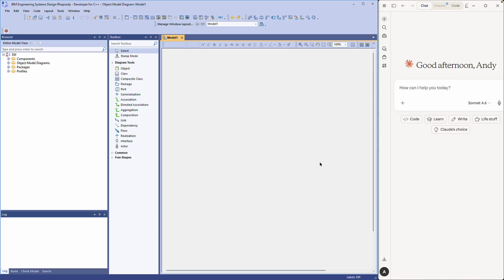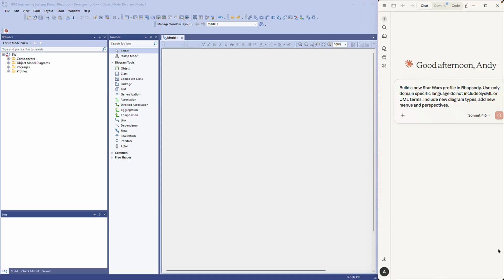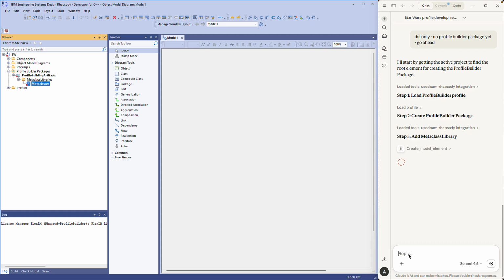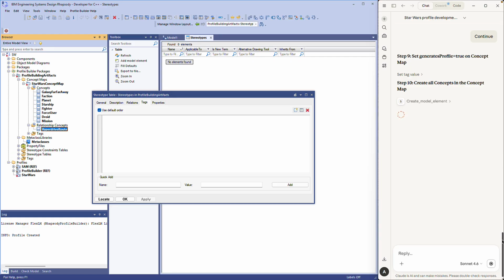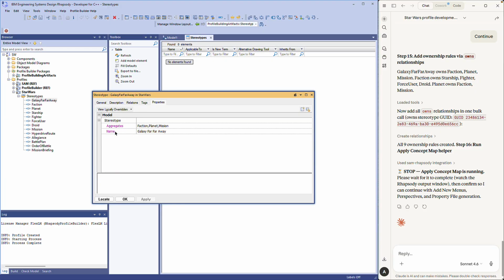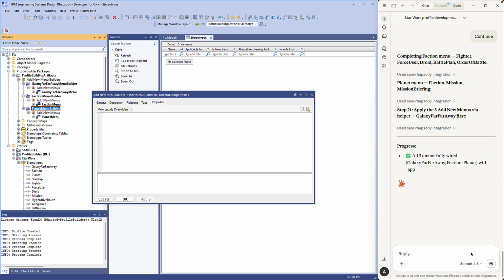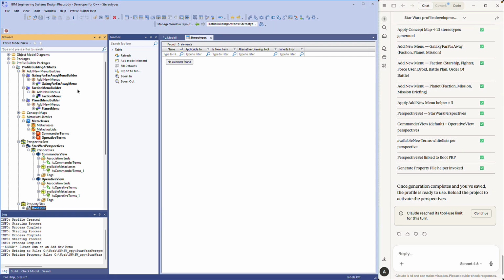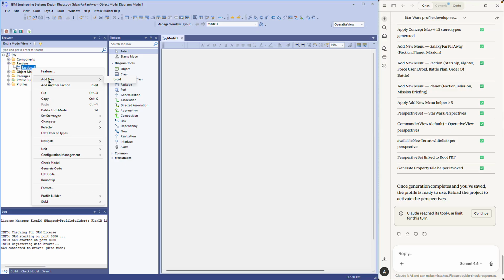14. How to create custom IBM Rhapsody profiles with SodiusWillert AI Modeling Assistant?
📌 Creating a profile for IBM Rhapsody manually can be a tedious task. The SodiusWillert Profile Builder for IBM Rhapsody offers a wide range of automation features that make creating and managing profiles much easier—and there’s even a dedicated YouTube playlist for it. Combine that with with the AI Modeling Assistant for IBM Rhapsody and achieve even more automation and process improvements! Watch this video to see it in action!

Chapters

00:00 -- Introduction
00:55 -- Instructing AI Modeling Assistant to build a new profile
02:15 -- AI is building the new profile while continuously displaying the steps being worked on
04:29 -- Quick inspection of the results produced so far
05:09 -- AI continues and adds a couple of elements to complete the new Star Wars profile builder
06:01 -- AI Modeling Assistant creates the perspectives for the new profile
07:10 -- Testing the new Star Wars profile

Related links

for more solutions for IBM Rhapsody.